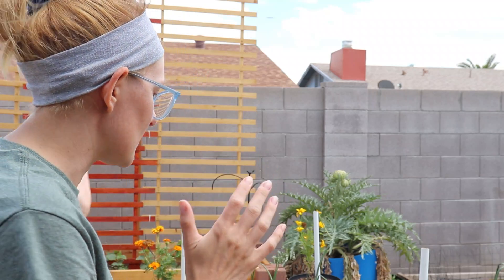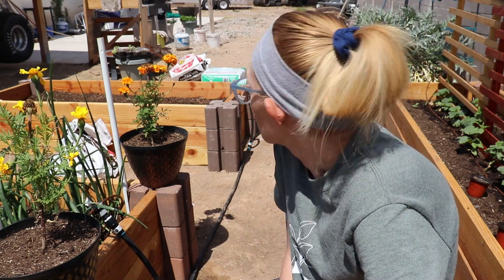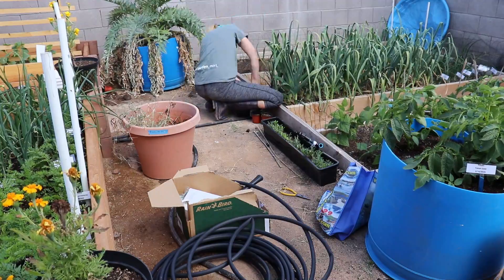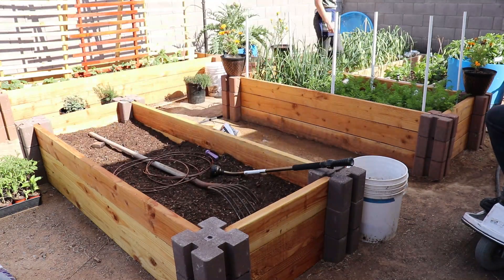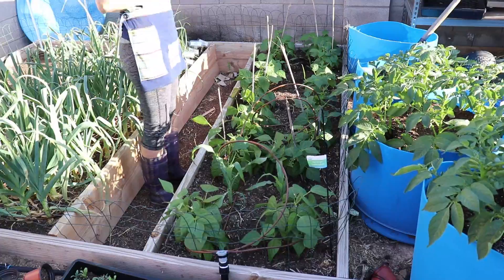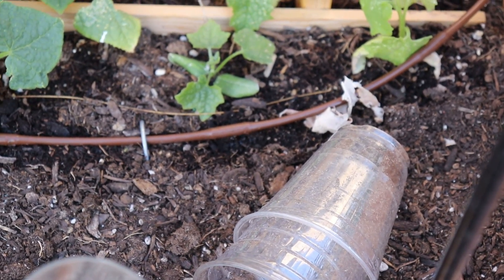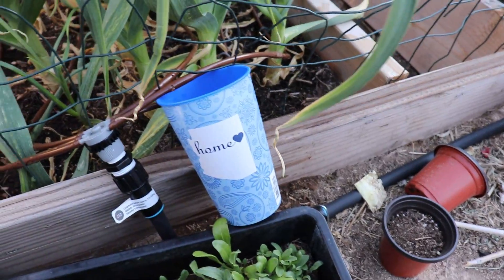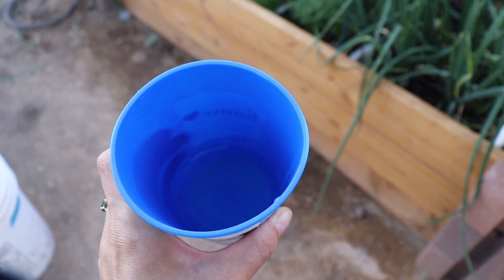Finishing drip irrigation | Day 2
This drip irrigation is a brain challenge. I am proud of how this turned out.
Here is the link to the drip heads:

About:
I am trying to follow different passions and improve myself. I work to develop my video editing skills to help further my growth. I am unsure what this channel is or will become. Right now I am capturing different areas of my life and sharing them. Located in a big city, Phoenix, Arizona, in the desert gives way to some interesting stuff.